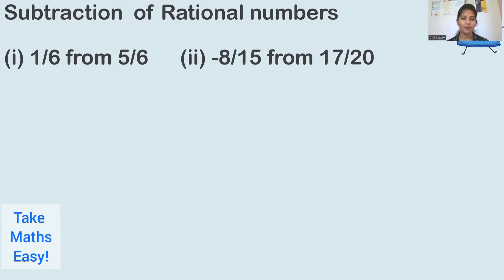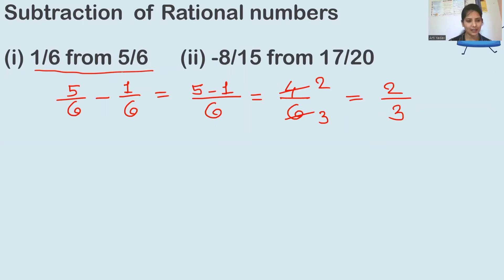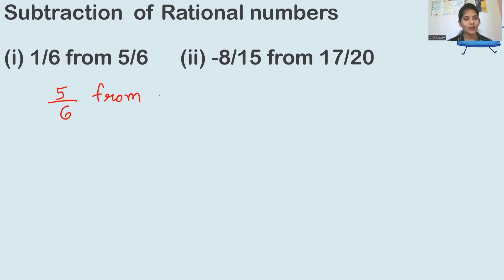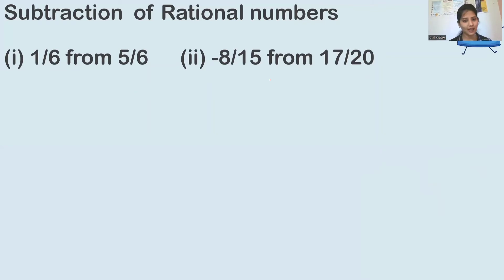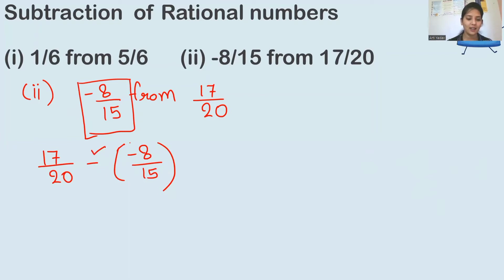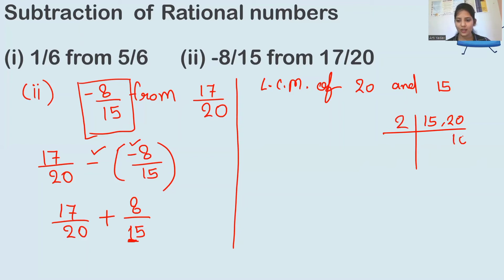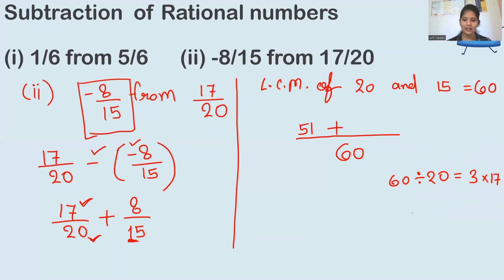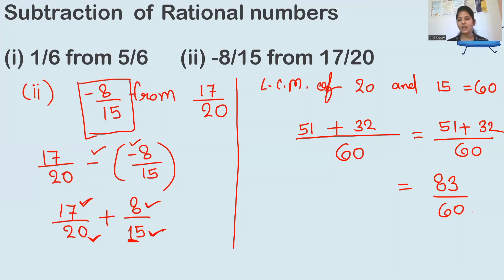Subtraction of Rational numbers👈👈😊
👉🤷‍♀️Understand subtraction of rational numbers in simplest way and improve your Maths shills @TakeMathseasy